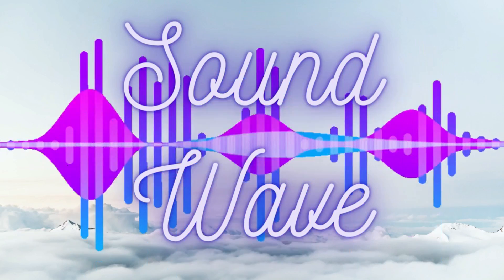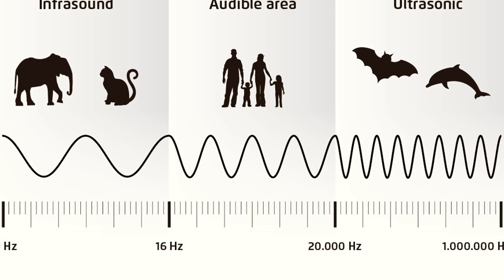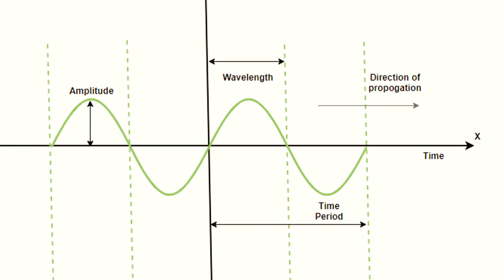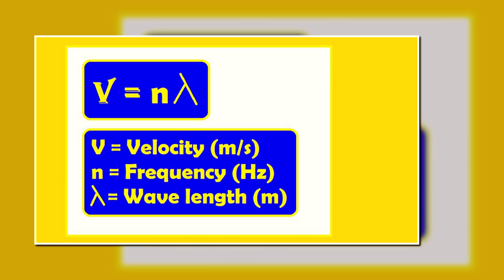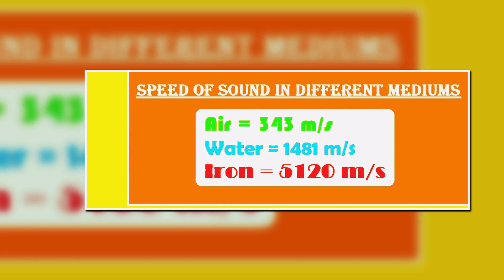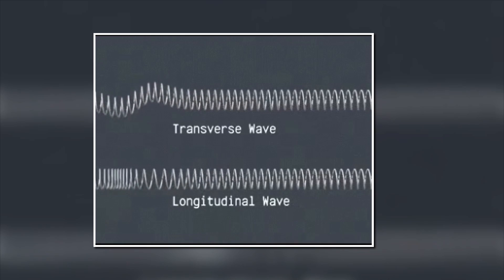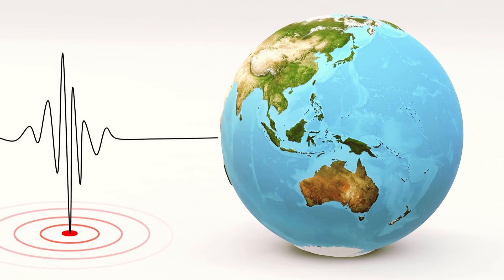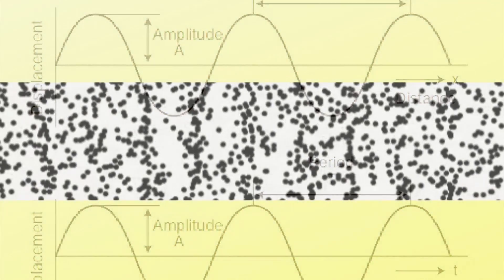WHAT IS SOUND? The true nature...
All of us hear so many varieties of sounds everday in our life. But, how many of us know what sound actually is? In this video, we have discussed the fundamental nature of sound, in a very simple way, so that every persons of every age group can easily understand. Please enjoy the video and watch it till the end. You will definitely come to know about the true nature and mystery of sound waves.